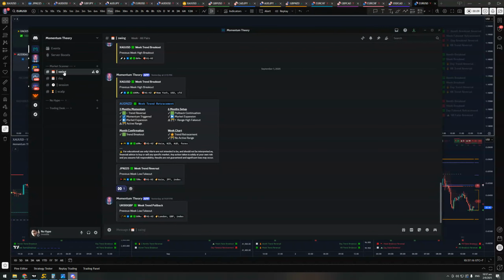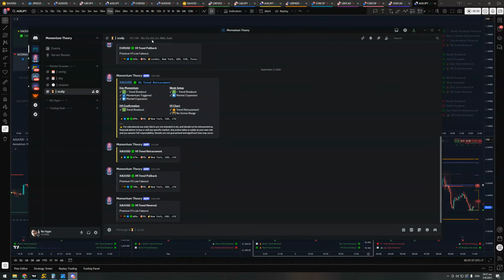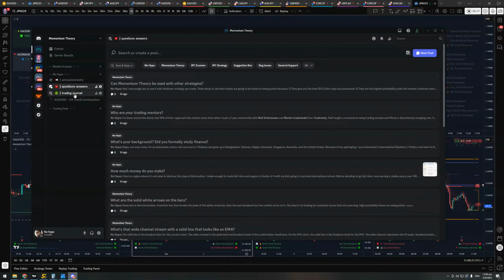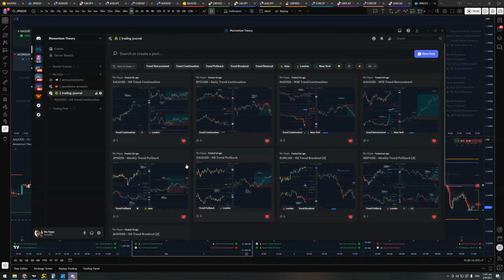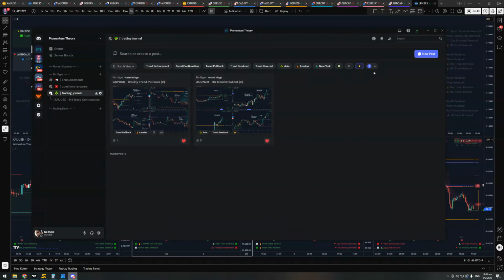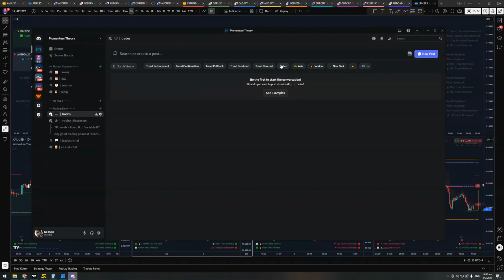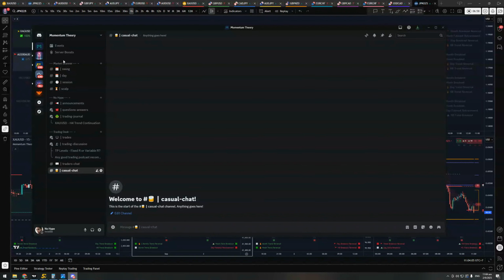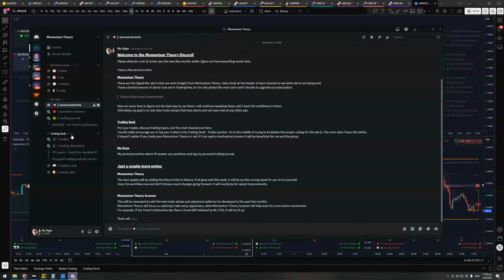Momentum Theory Discord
The Discord will be limited to 30 spots.